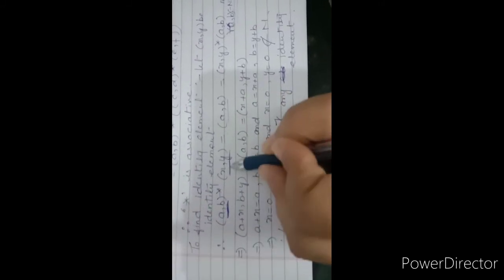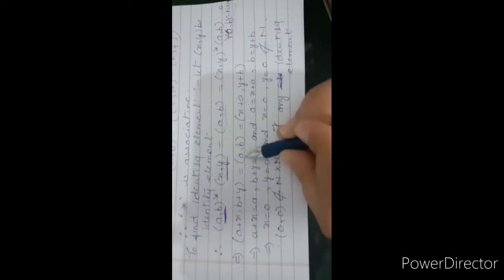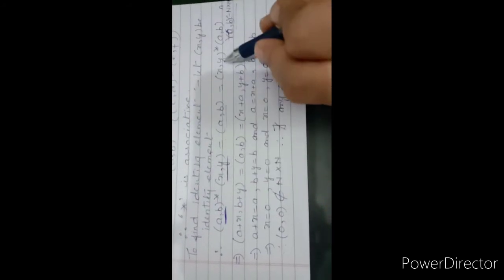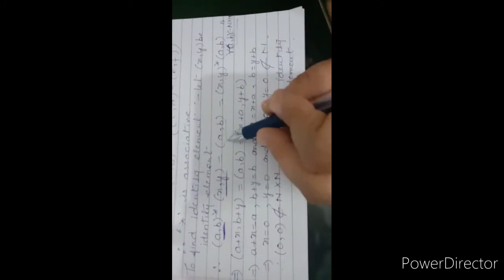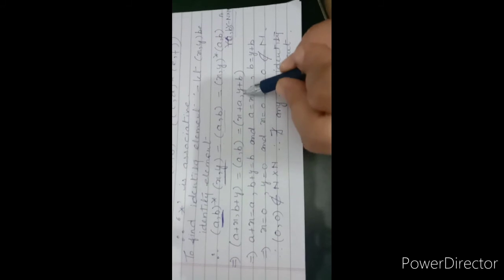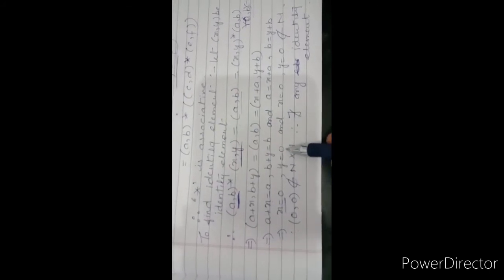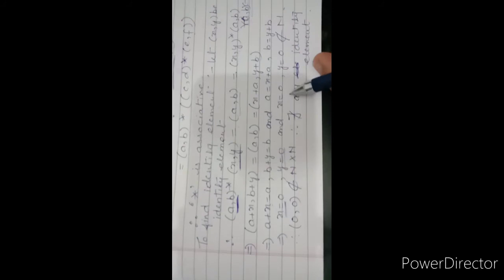EX 1.4 Relations and Functions sums from 10 to 12 NCERT by CHAUHAN mam